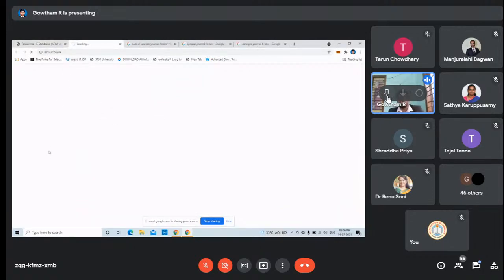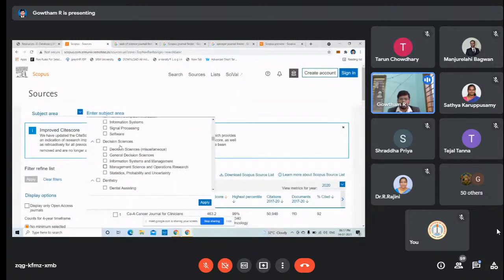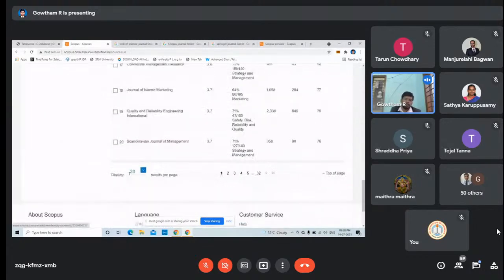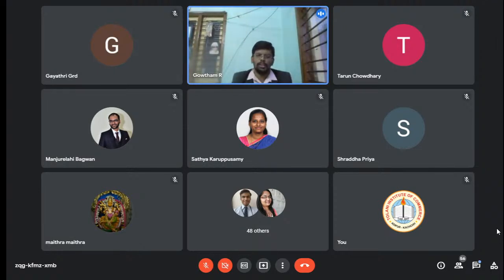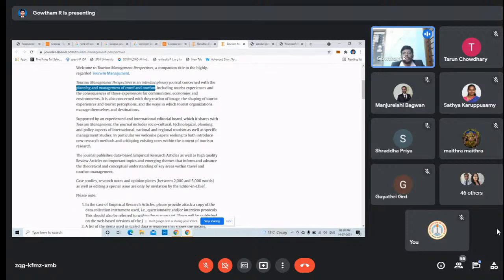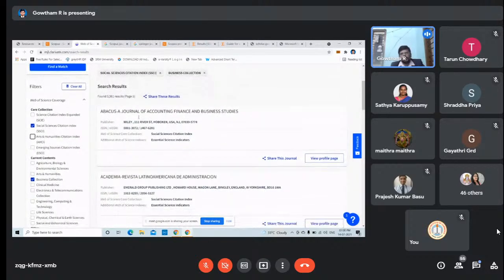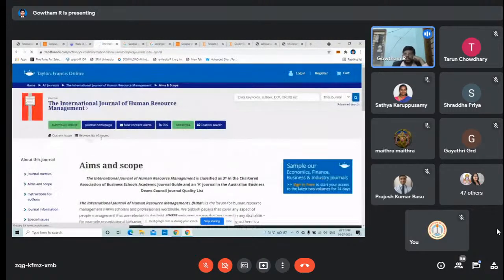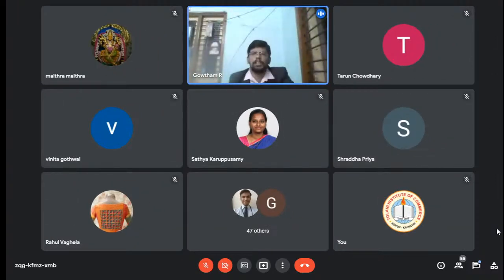Day-3 "Key Considerations in drafting Research Article and Journal Selection" by Mr. R. Gowtham